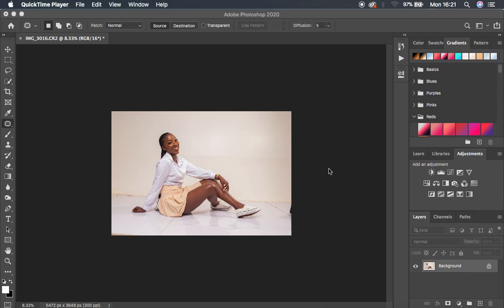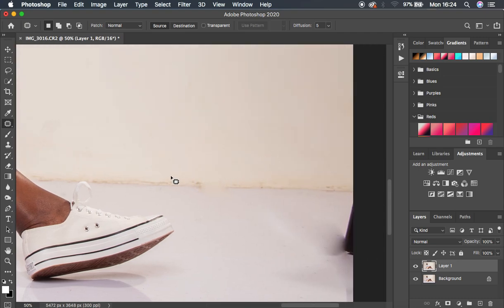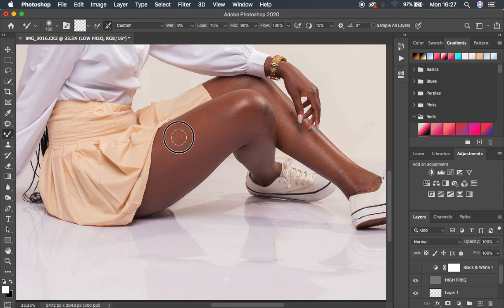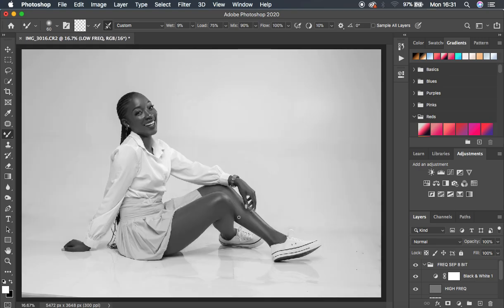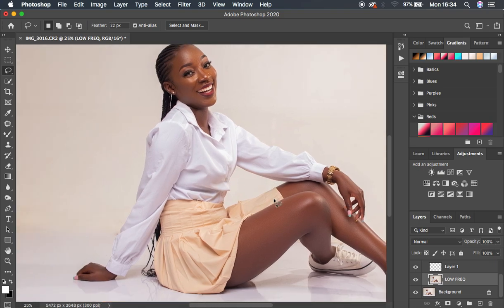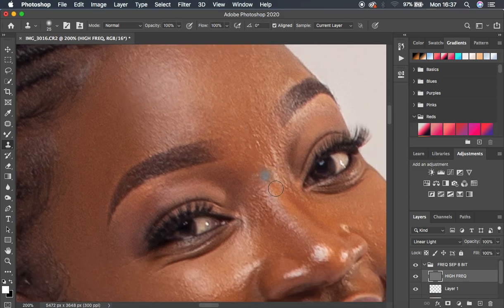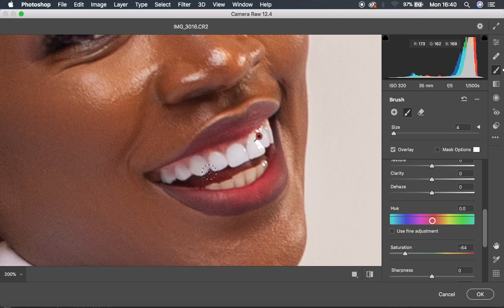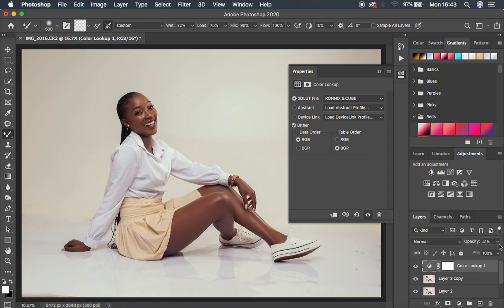Studio Portrait Retouching Tutorial | Introducing My Medium & Melanin Skin Tone LUTS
In this tutorial, learn how to Retouch studio Portraits in Photoshop. You will learn how to clean up the studio backdrop / background.

Later on, learn how to color grade your images using my new Skin Tone LUTS Pack. This specific medium & melanin Skin Tone LUTS Pack contains 10 LUTs or presets that are going to help you with the color grading of your images with just a single click.